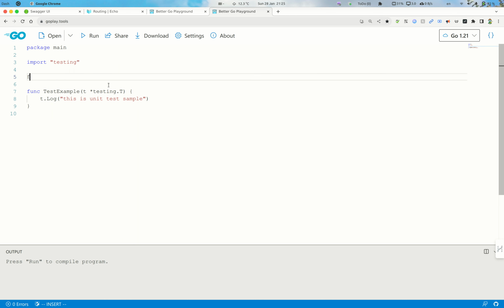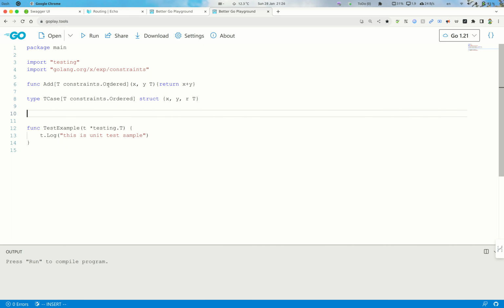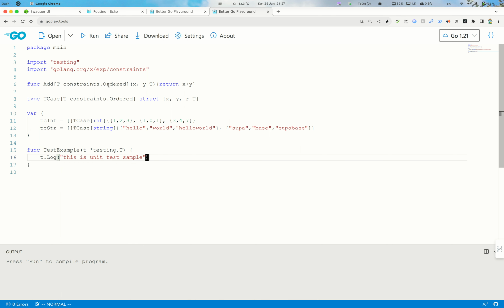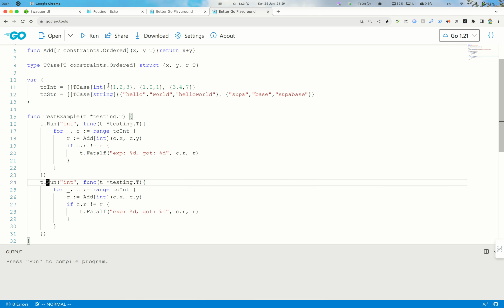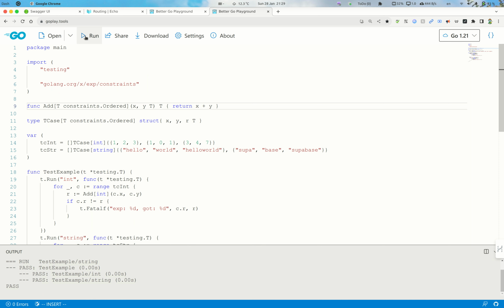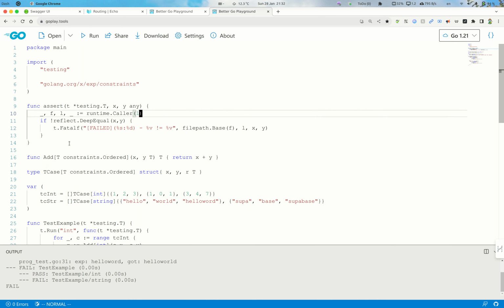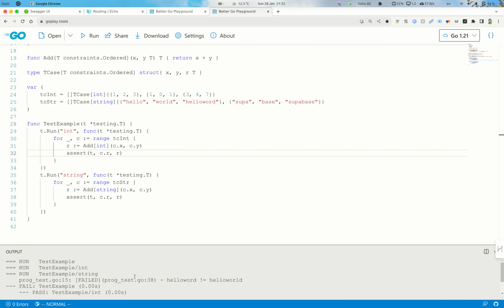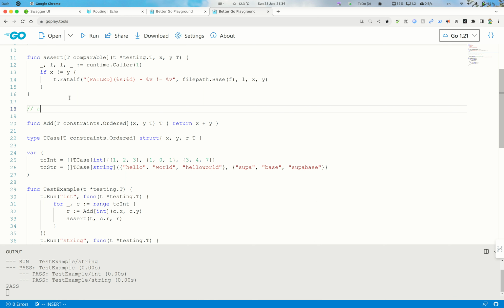How I write my tests without a testing framework